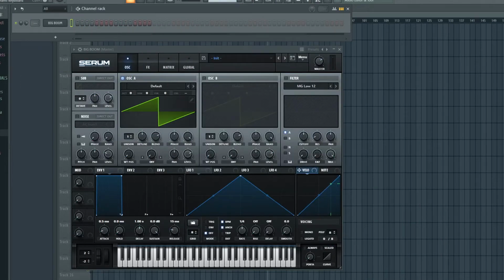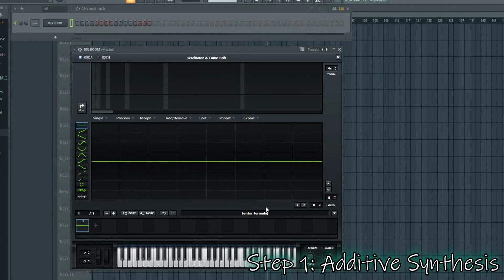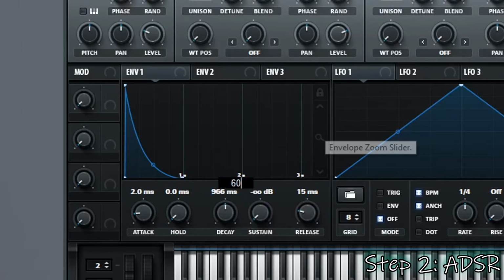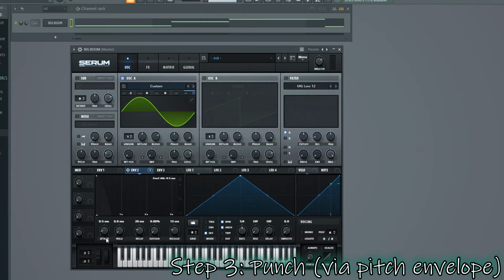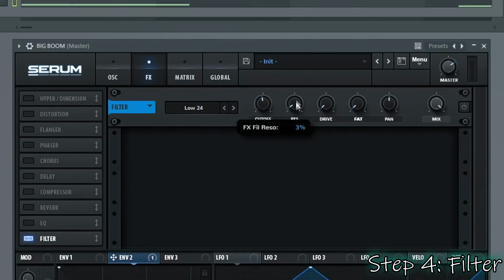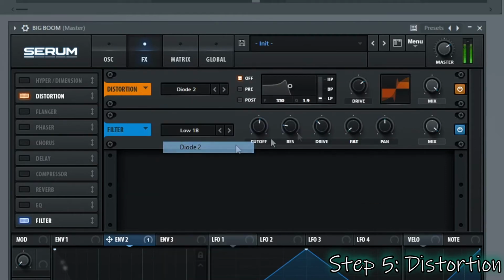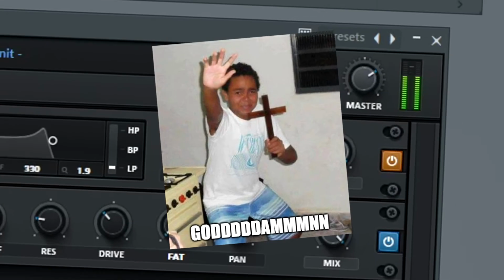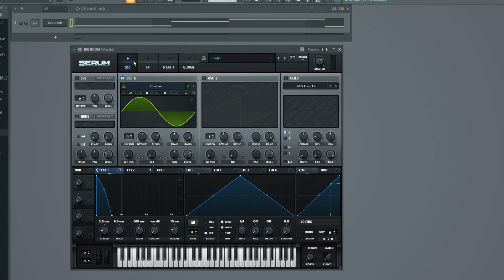how to make 808s in serum with additive synthesis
In this video we're looking at a not too common technique for making 808s in serum. Additive synthesis is very simple, but can be used in so many different ways and has massive potential for getting creative with sound design!

00:00 - intro
00:08 - what is an 808
00:17 - what we're making today
00:24 - step 1 - additive synthesis
01:11 - step 2 - the ADSR
01:49 - step 2.5 - make a pattern
01:56 - step 3 - punch (via pitch envelope)
02:50 - step 4 - filter
03:27 - step 5 - distortion
04:10 - extra spice
05:02 - outro